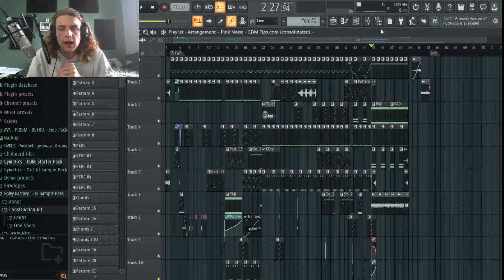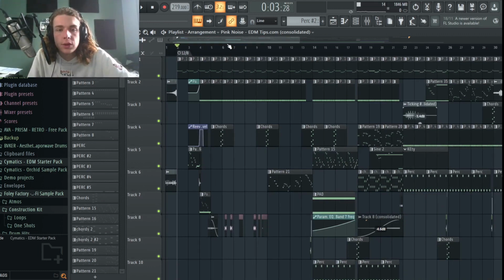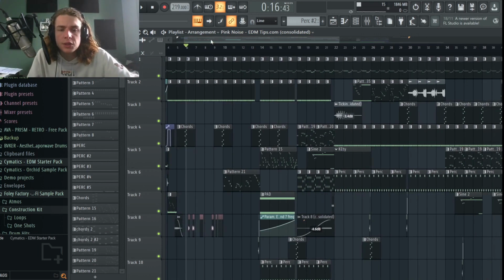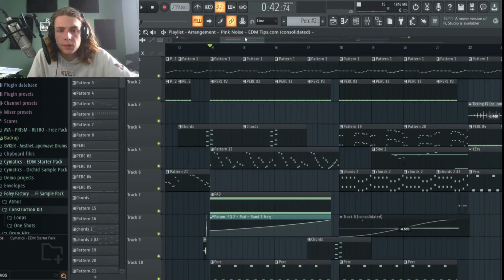Music by the Month RECAP - December | Ben Bucksmith Music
Welcome to episode 12 of the Music by the Month RECAP series! Alongside each song release, I will be sharing some of my thoughts and insight into the production process in the hope of further communicating the meaning of the music.

Thanks for listening - B :)